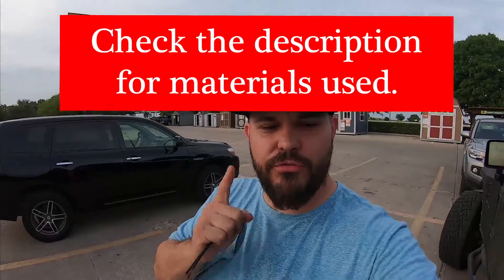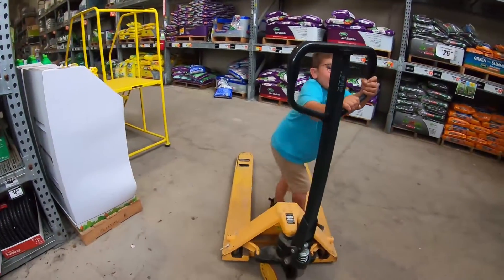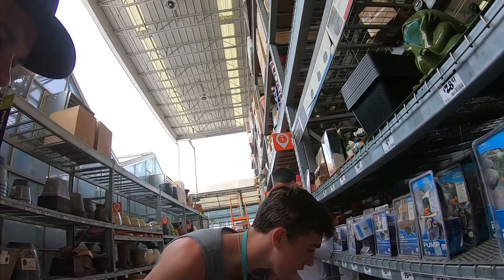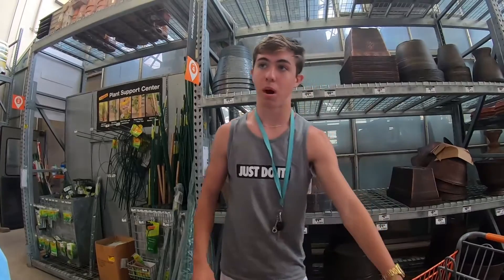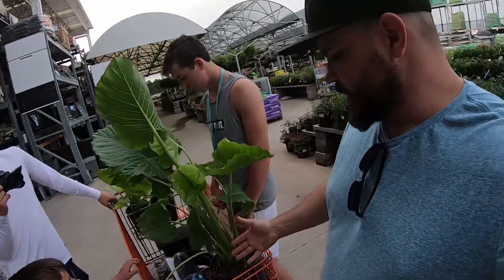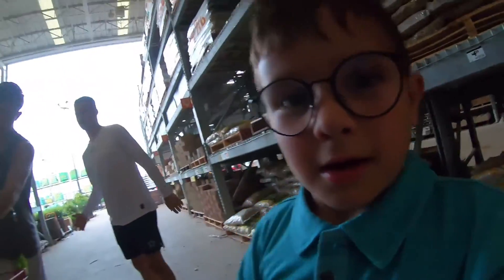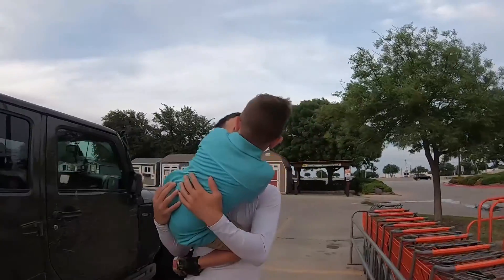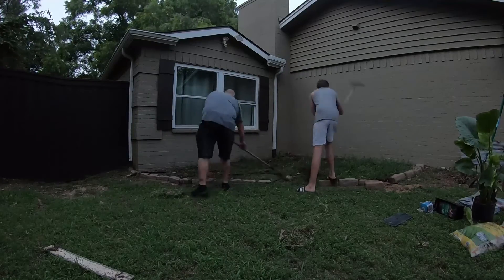$300 Home Depot Front Yard Pond Build with Finatic! - #1 Buying Materials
***Material List will be posted tomorrow***

This is a series of videos showing our $300, all Home Depot purchased material, Front Yard Pond Build! It will consist of a few videos showing the process we go through to complete this project. We are no professionals ,so this will totally be trial and error!!! We hope you enjoy!

Max’s Instagram _Max.Robert_
Christian’s Instagram _.ce4._

Camera Equipment Camera (Main)- GoPro Hero 7 Black